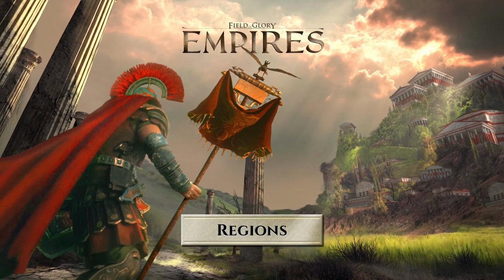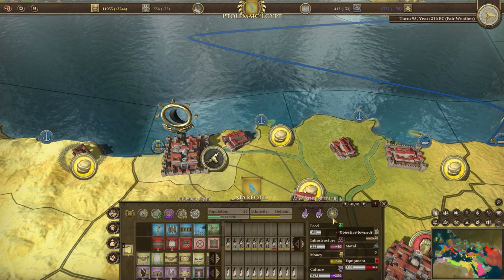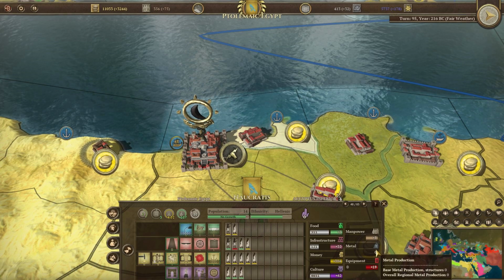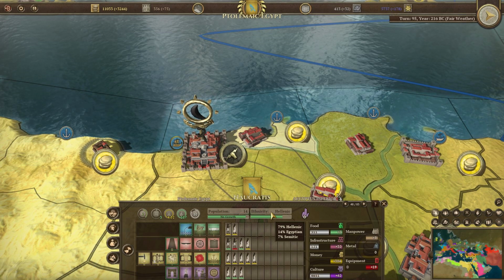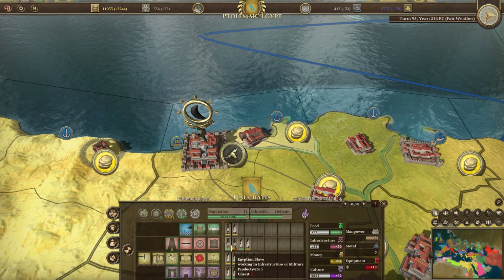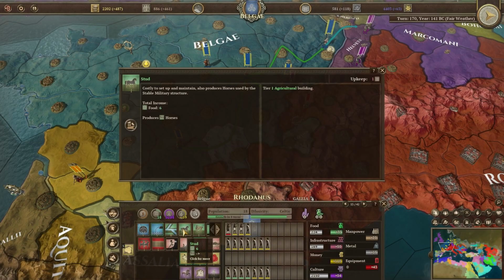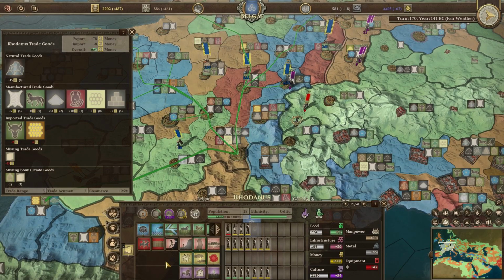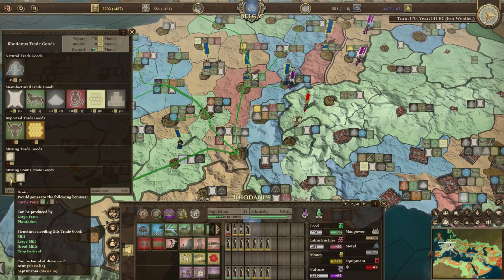Field of Glory: Empires - Regions Tutorial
Here's our tutorial dedicated to the various regions in Field of Glory Empires.

Thanks to DasTactic for the brilliant work on this series of tutorials.